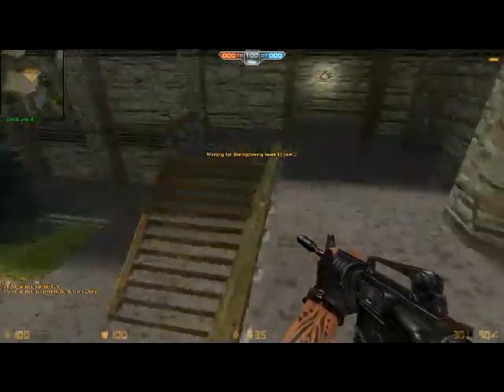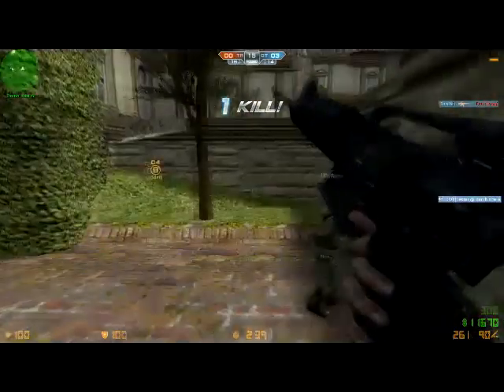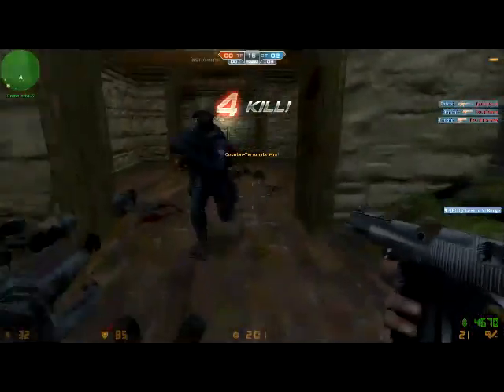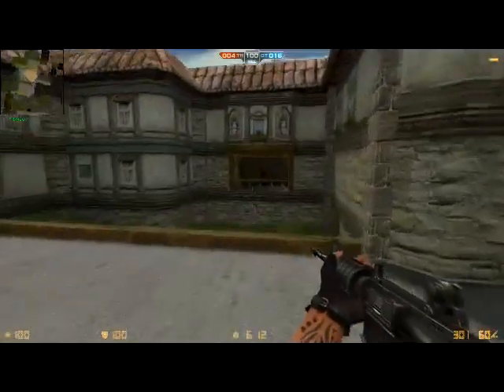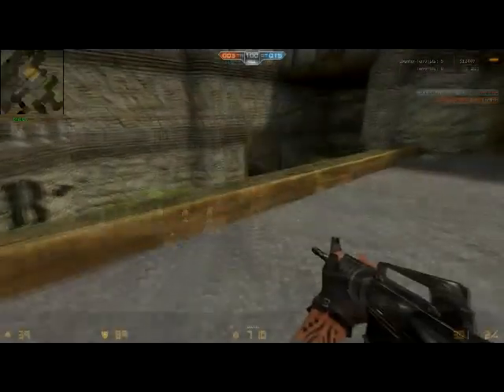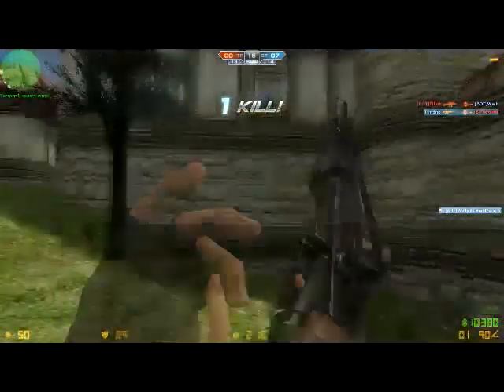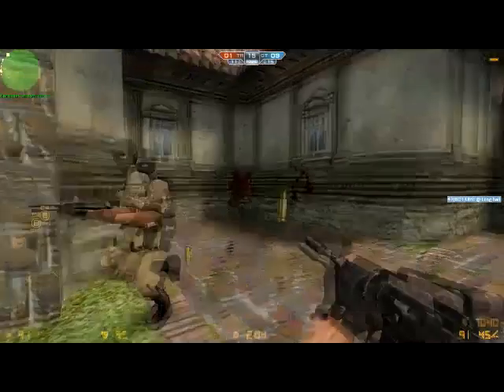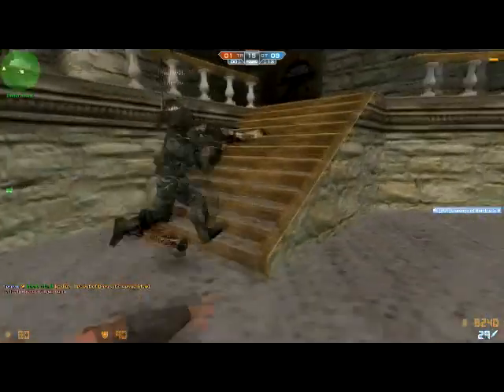Counter-Strike Online - How To Use M4A1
M4A1 is a stealth weapon and built for ambush.The M4A1 is also is one of the more a lot paper favorite weapon.M4A1 is high damage and good at swish weapon.Watch the video to know more about it.